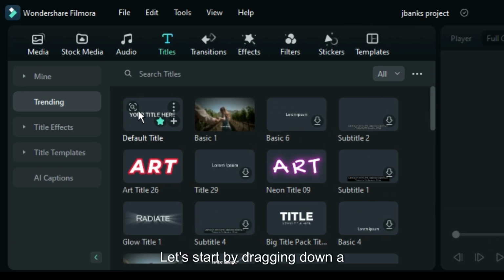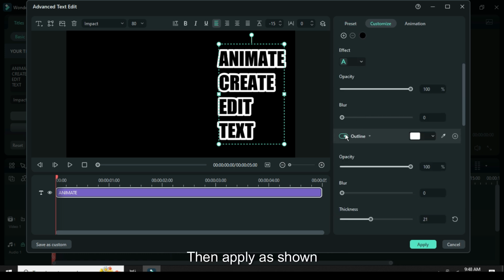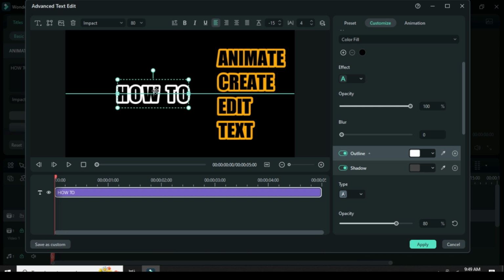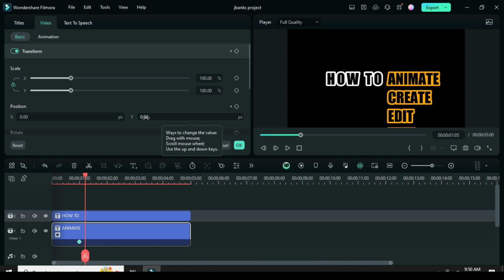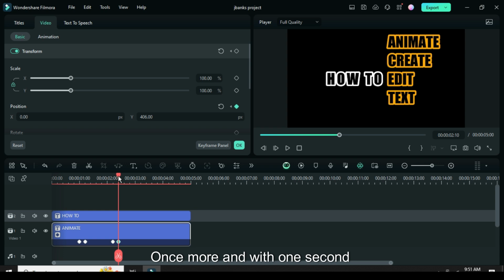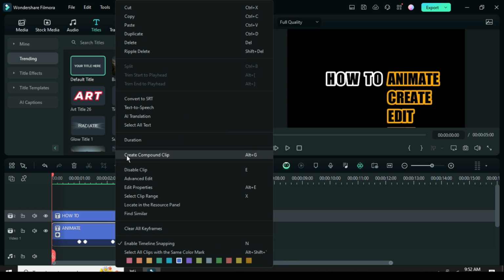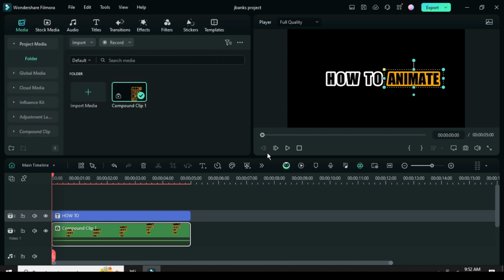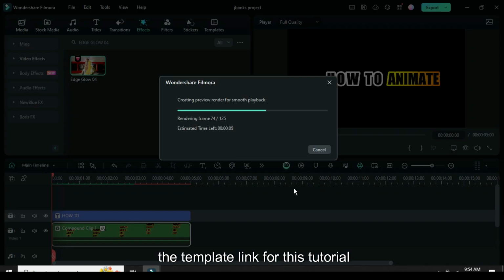How to Create Text Shifting Animation - Wondershare Filmora- Filmora Tutorial - Text Effect